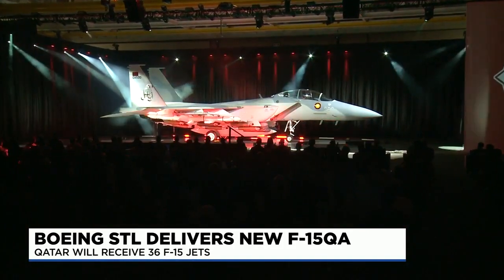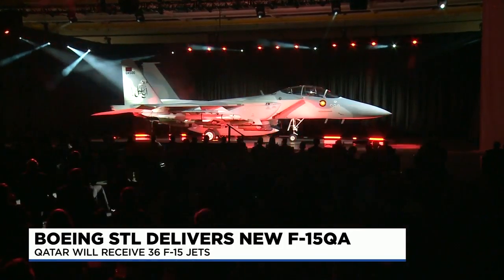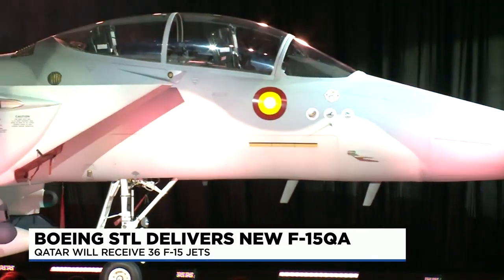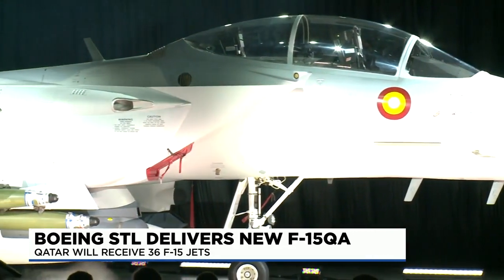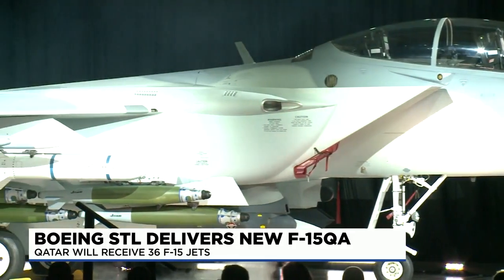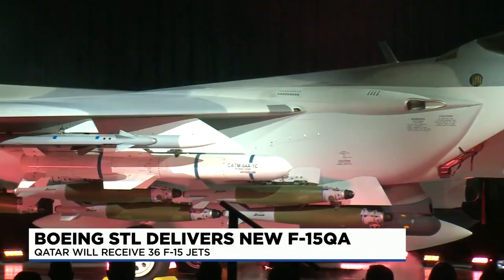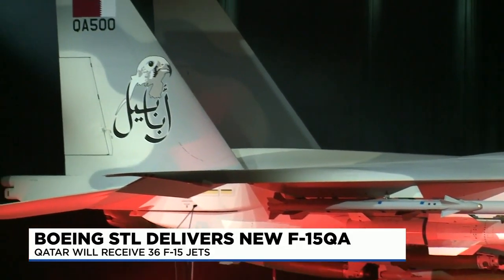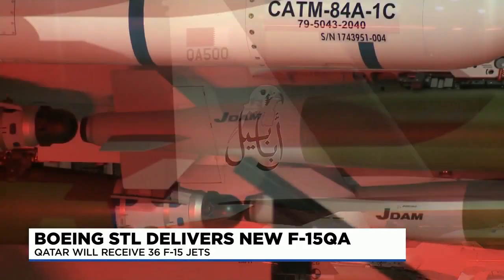Boeing rolls out F-15QA into the sky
Another bird from St. Louis takes the sky. Boeing formally rolled out its new F15QA fighter.